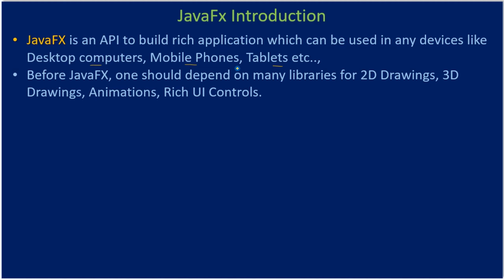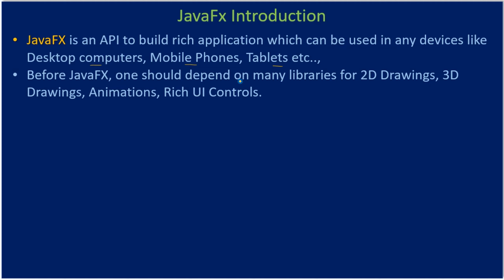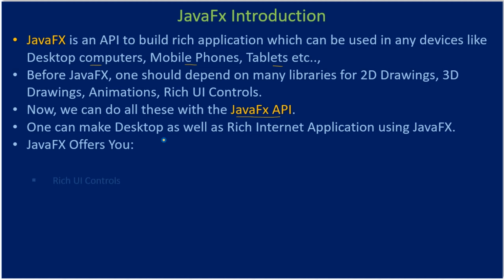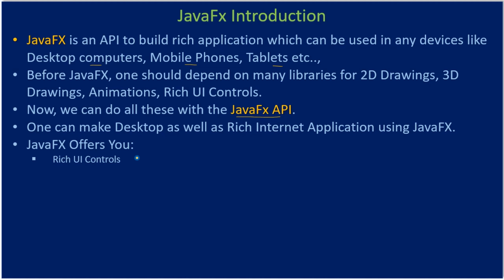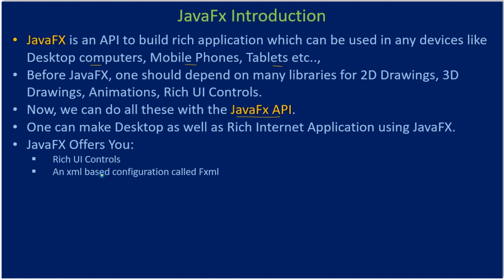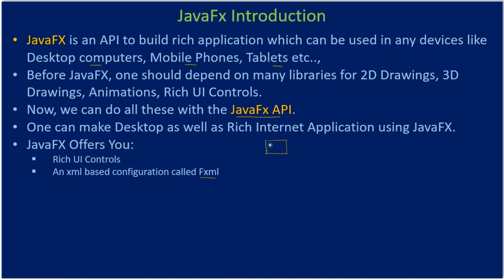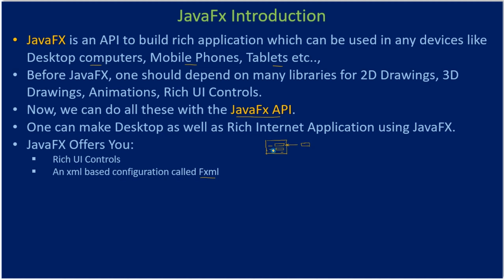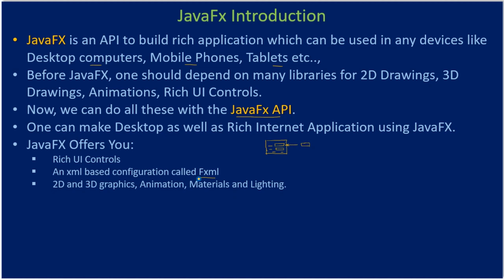JavaFX 2D | Part 1 - Introduction to JavaFX | Java FX 2D Tutorials #001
In this JavaFx 2D tutorial, we will learn what is JavaFx and what a Java Developer can achieve with it.